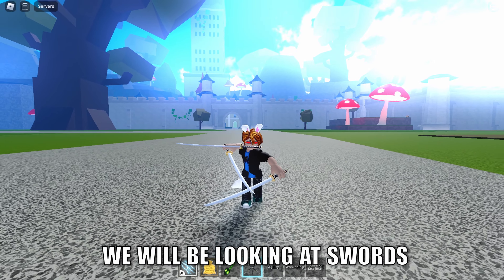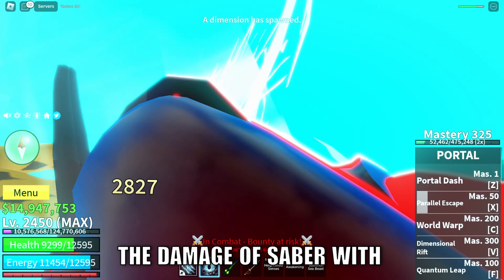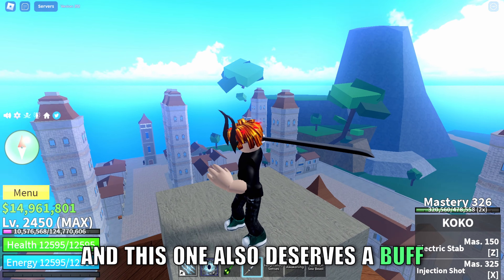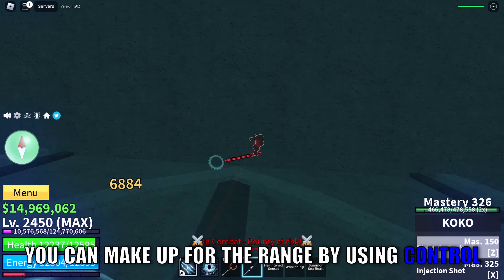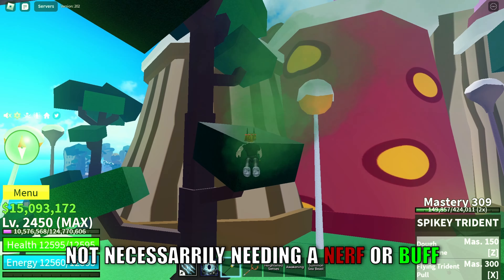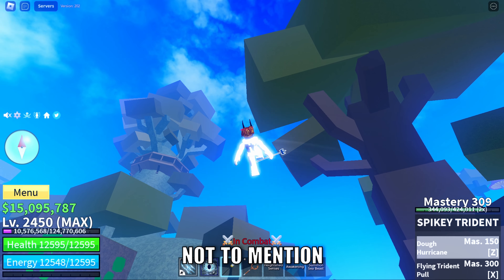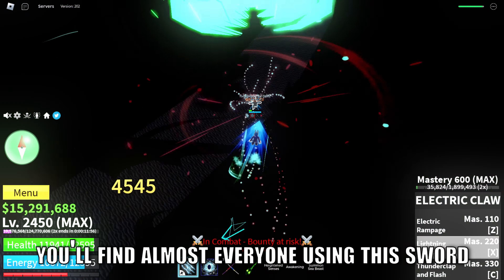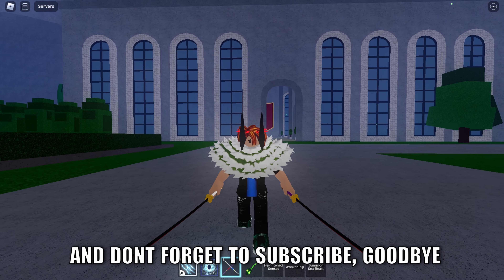Swords That Needs a NERF or a BUFF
what swords needs to get nerfed and what swords need to get buffed? watch this video to find out

/LJPS#!/about